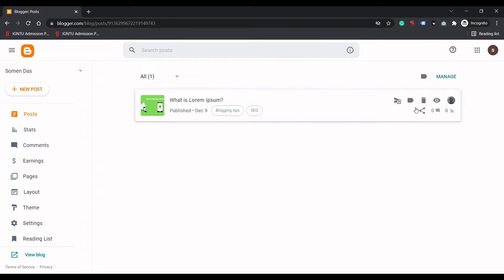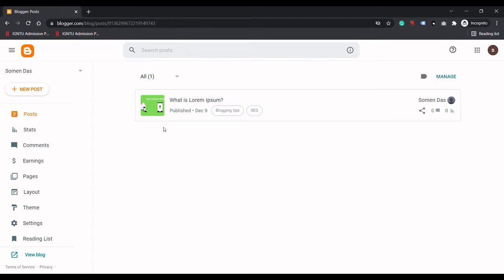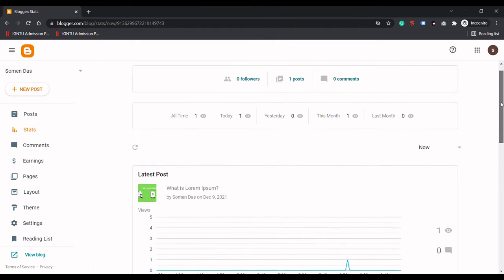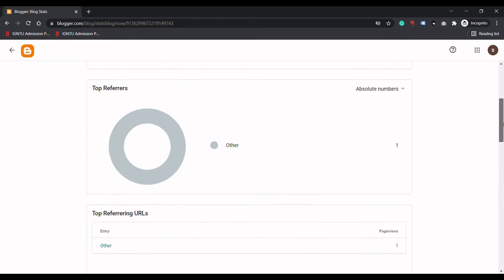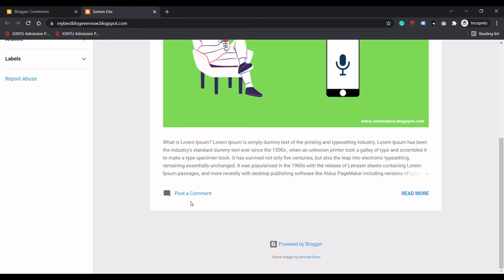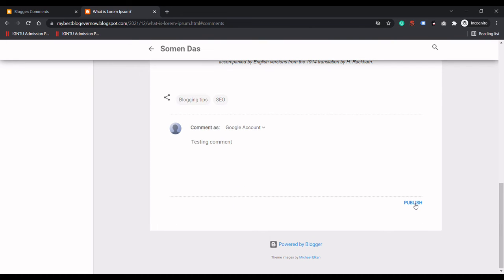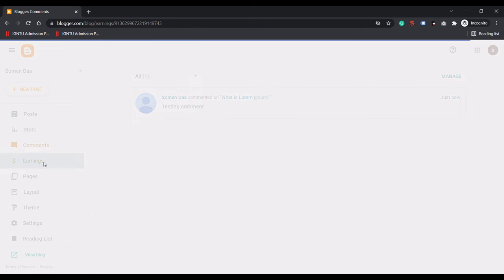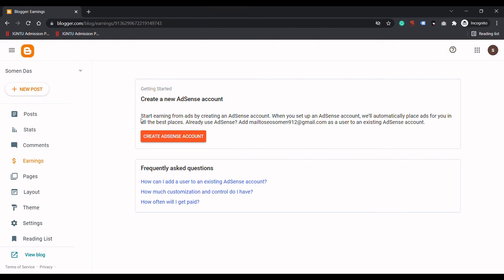Blogger Dashboard | Blogger Tutorial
This video tutorial is about blogger dashboard